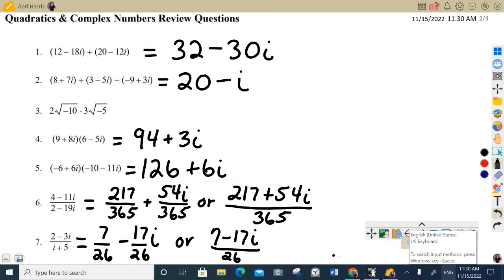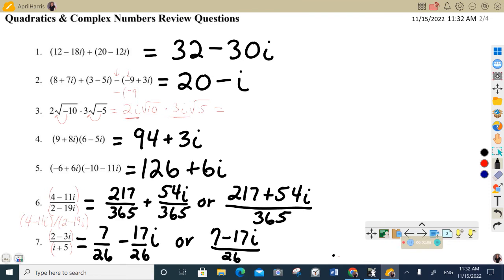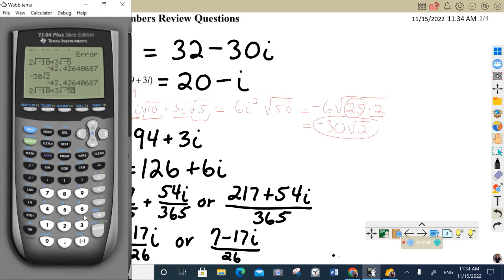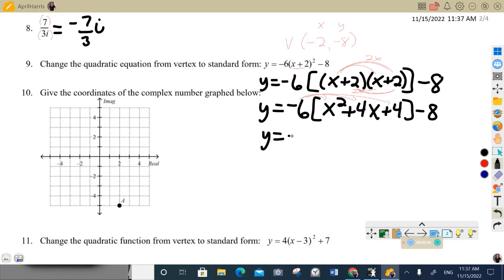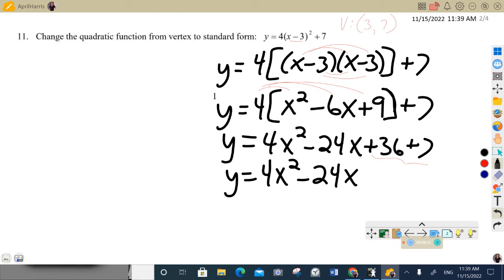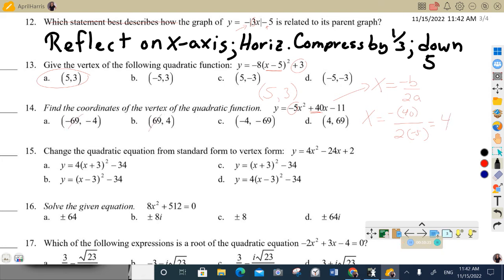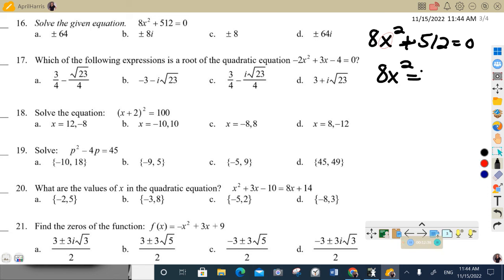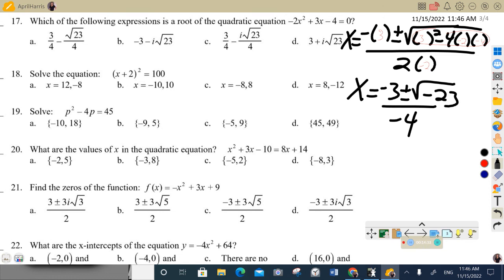Pre Cal Test Review on Quadratics and Complex part I (#1-17)